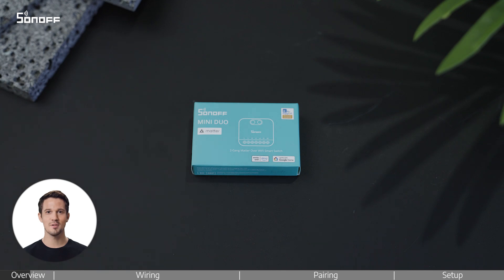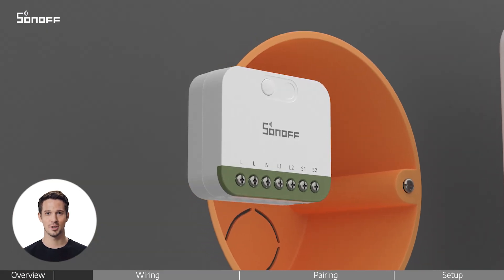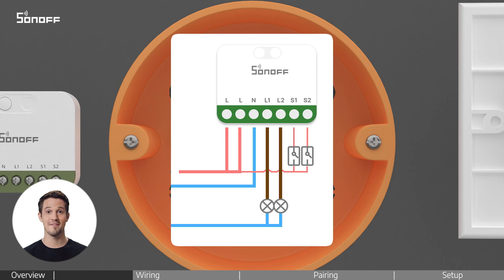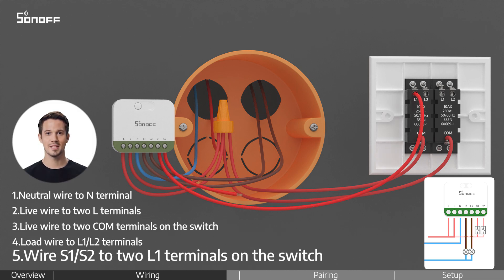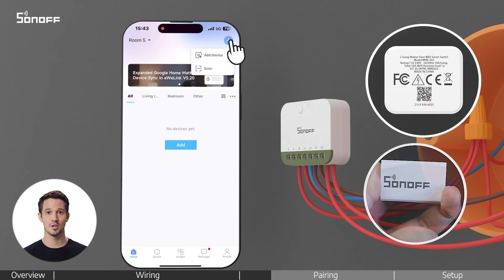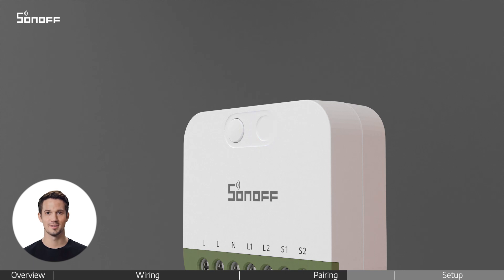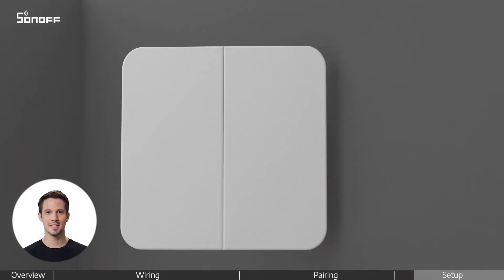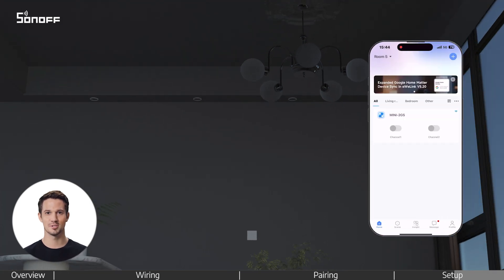How to Install SONOFF MINI DUO (Matter Over WiFi) 2-Gang DIY Smart Switch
Step-by-step guide to installing the SONOFF MINI DUO (Matter Over WiFi), an ultra-compact 2-gang smart switch that transforms your standard switch into a connected smart device.

Ultra-Compact Design – Fits easily in standard wall boxes.
Dual-Gang Control – Supports up to 16A total load.
Smart Upgrade – Enjoy remote control and automation.
Matter Compatible – Works seamlessly with other Matter-enabled devices.
Custom Automation – Set personalized scenes and rules for your smart home.